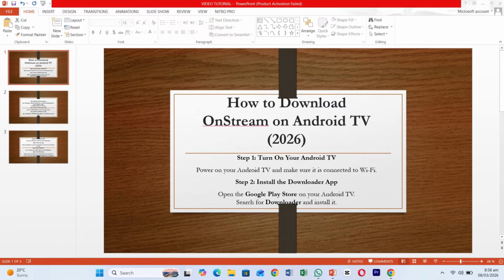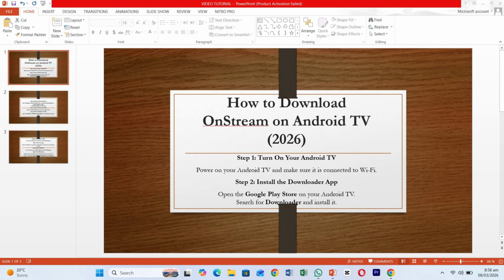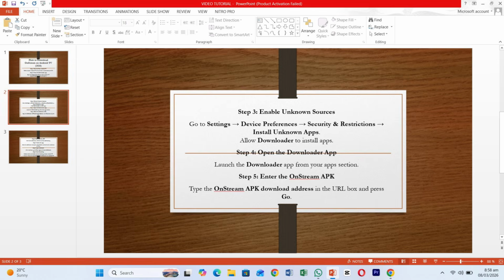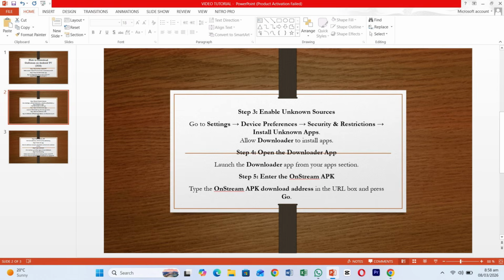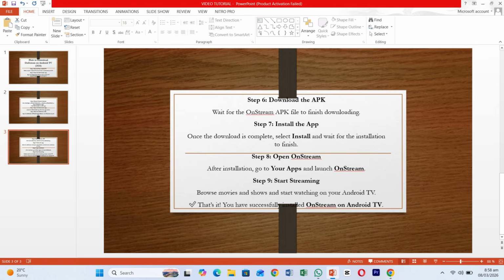How to download and Install Onstream APP in Android TV 2026